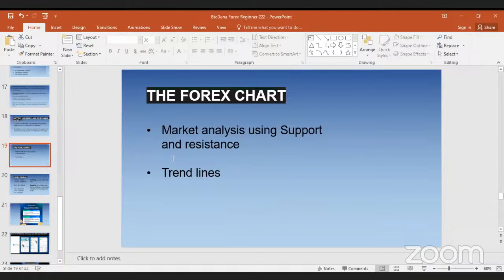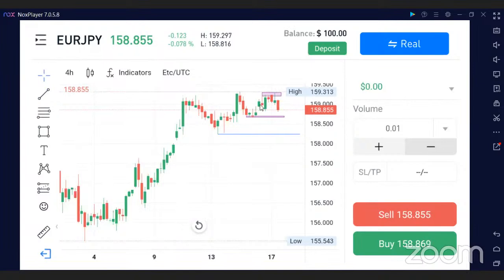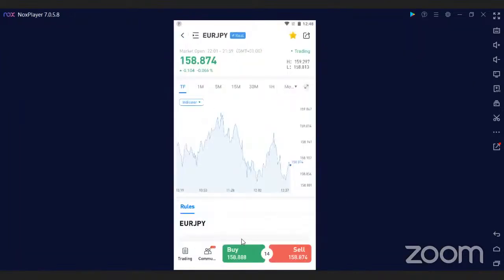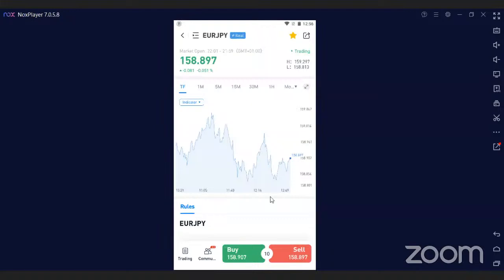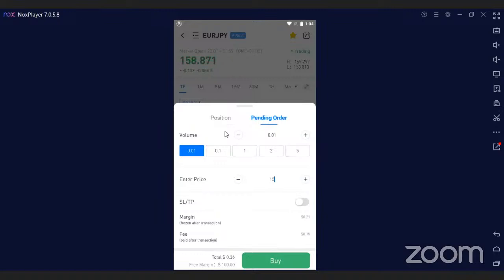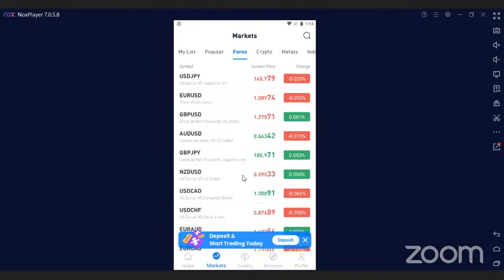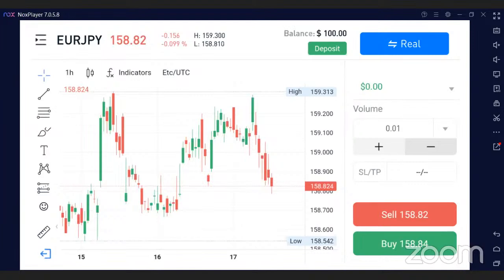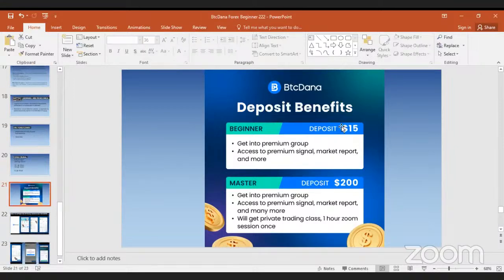Live Trading Session with Leo: Real-Time Market Analysis and Strategies | BtcDana Trading